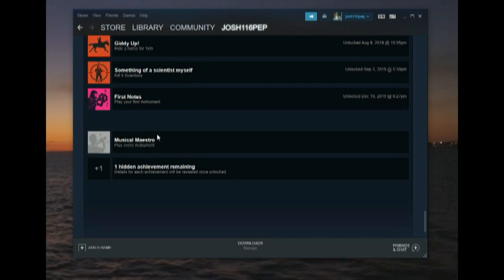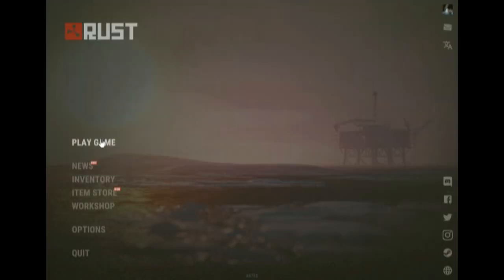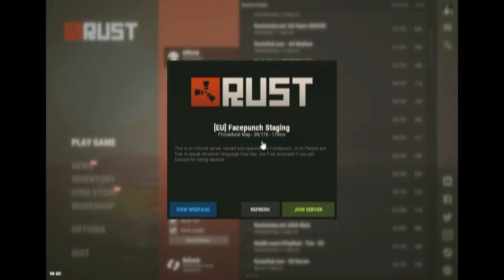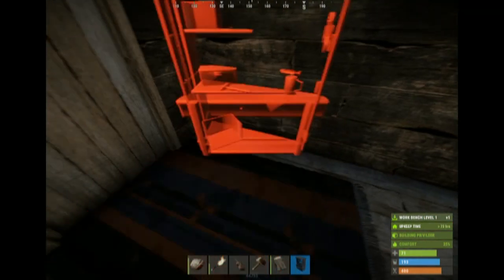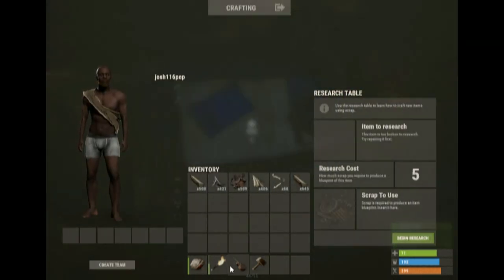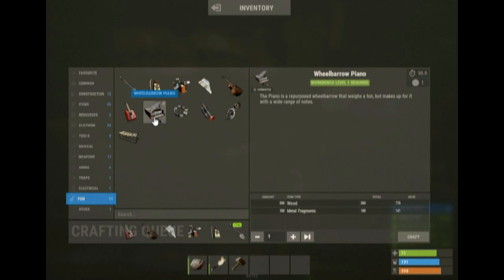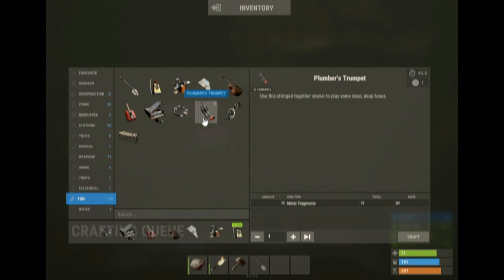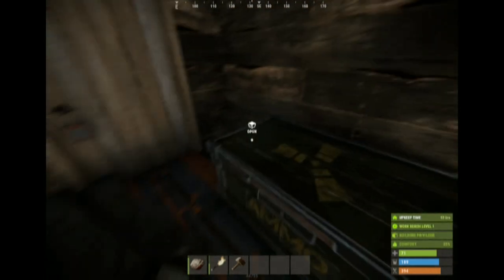Trying to get the Musical Maestro Achievement and failing!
Sorry for poor mic quality and laggy video.
Please let me know what I am missing to get this achievement.